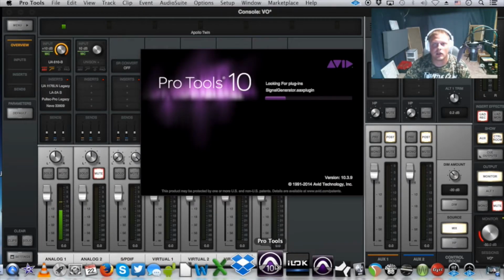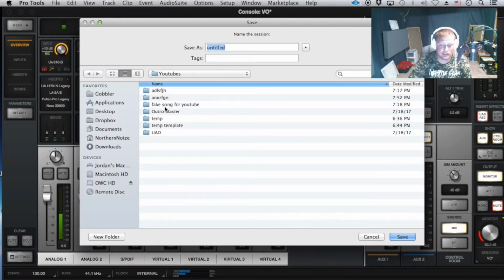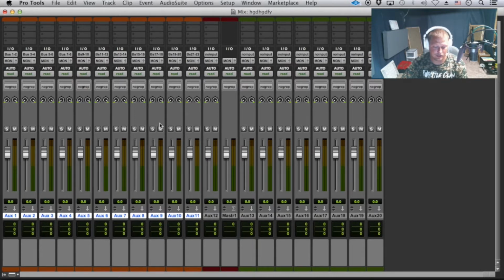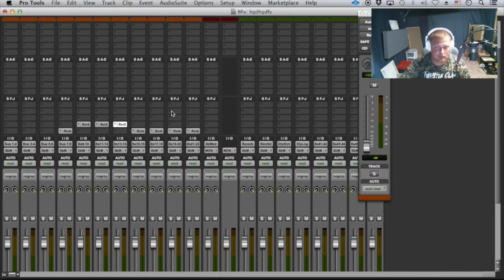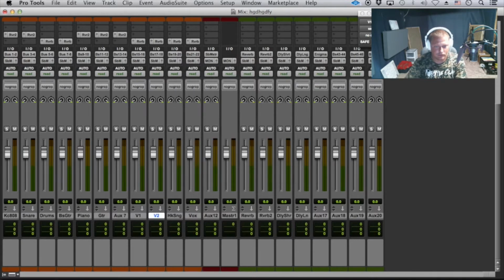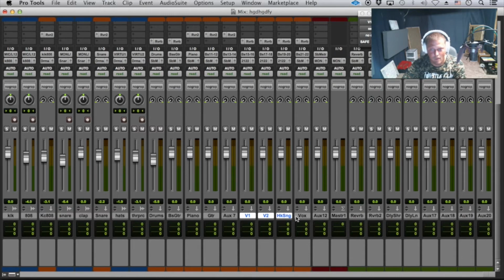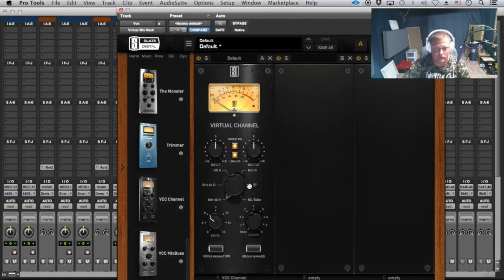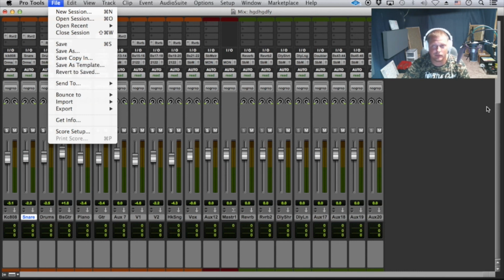Creating Mixing Template in ProTools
This video demonstrates how to create your own custom mixing templates in ProTools for a multitrack session.  Creating the template with your routing for returns/subgroups/submaster and naming/labeling will save time when it comes to mixing.

Intro song is "Northwoods" by Just Jordan ft. Luke G off Just Jordan's project "SMOKE & MIRRORS" find that at:

Thanks to Soul91 for the outro music.

Shout out to throttle clan for the Tee shirt, give them a listen